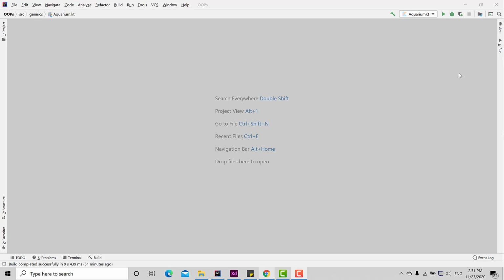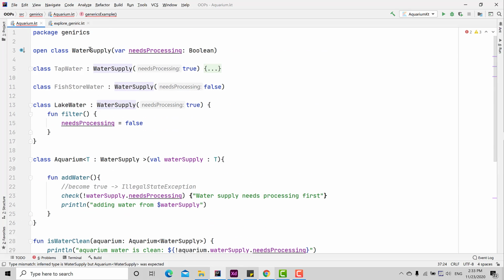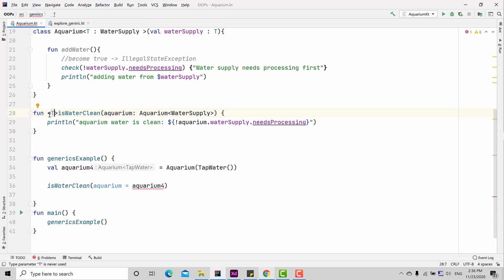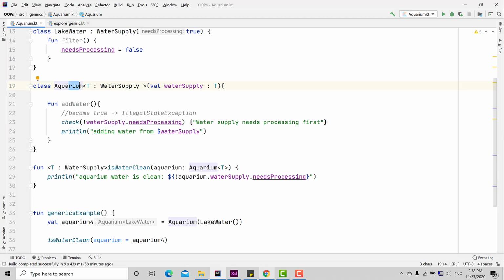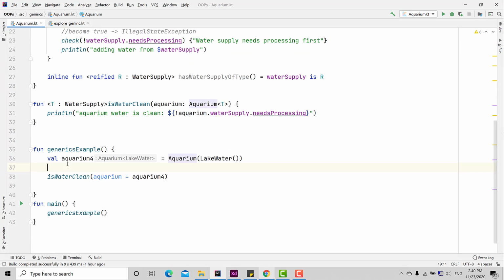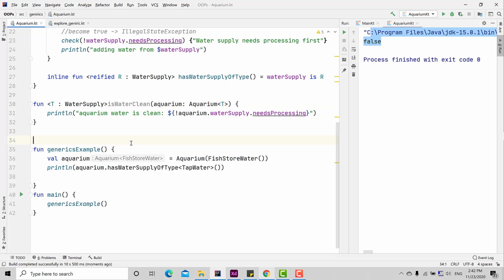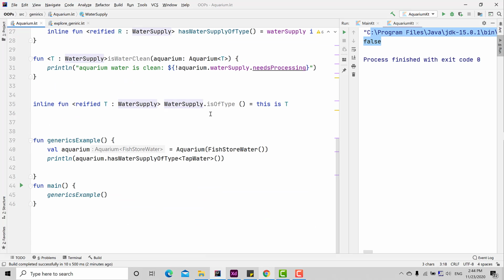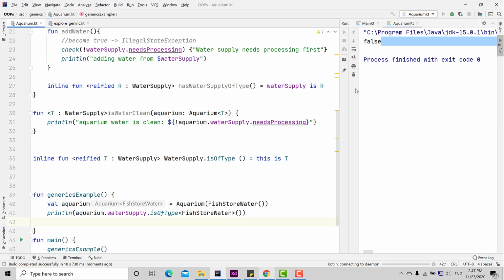#36 Generic Functions in kotlin | Kotlin tutorial | Kotlin Bootcamp for programmers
Generics means we use a class or an implementation in a very generic manner. For example, the interface List allows us for code reuse. We are able to create a list of Strings, of integer values and we will have the same operations even if we have different types. So the list wraps a common functionality for each implementation.
Kotlin allows you to use parameters for methods and attributes, composing what is known as parameterized classes.